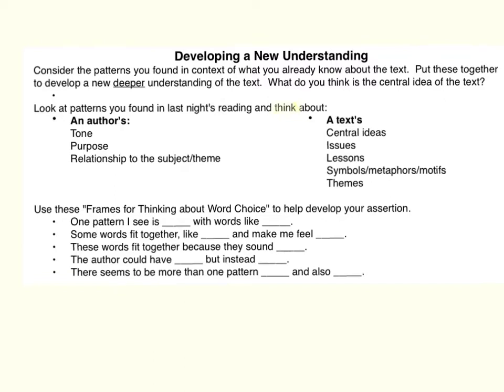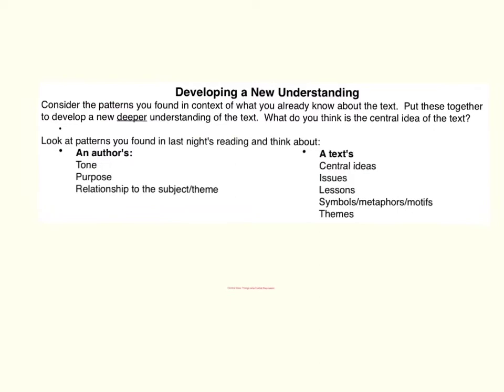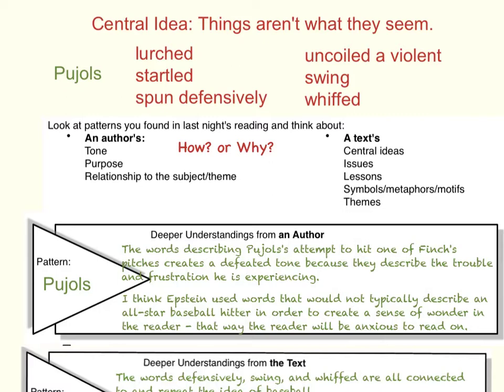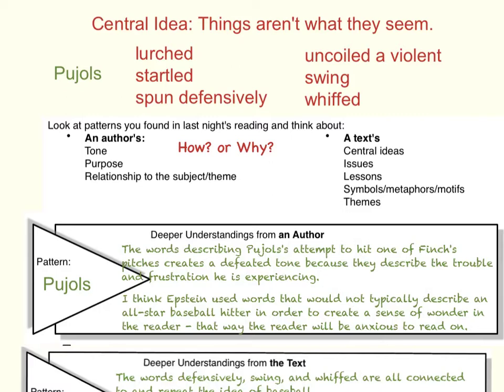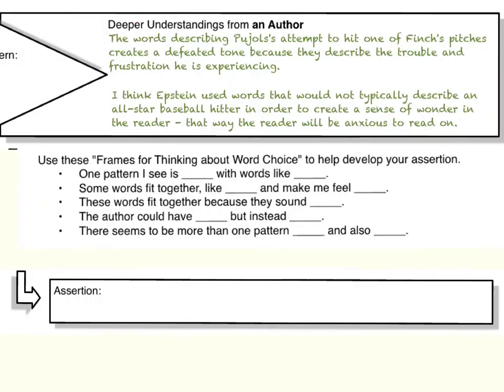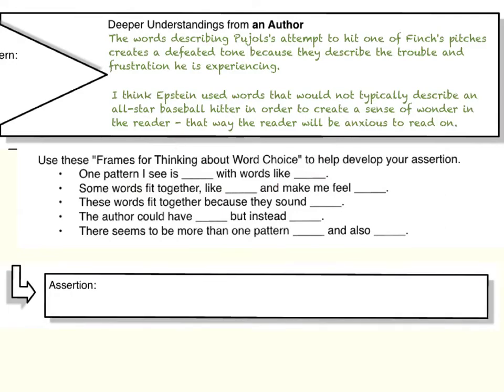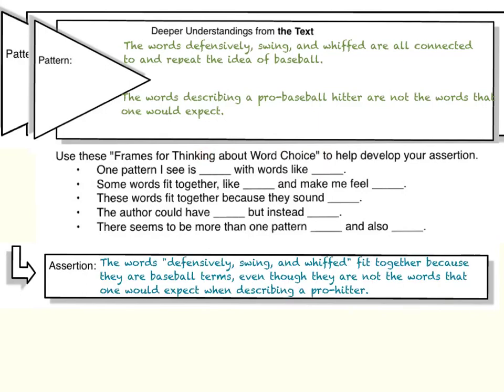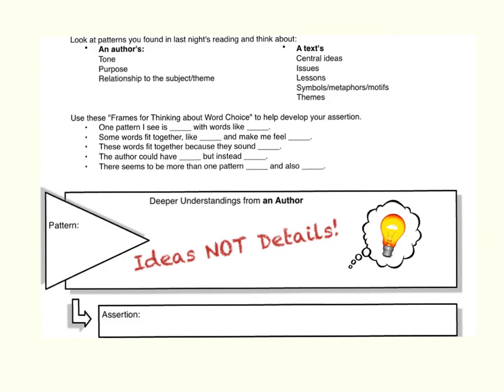Made with Explain Everything